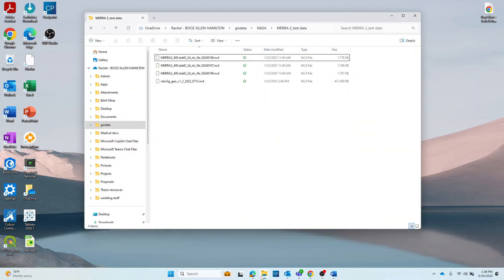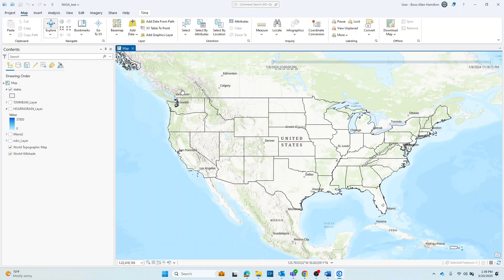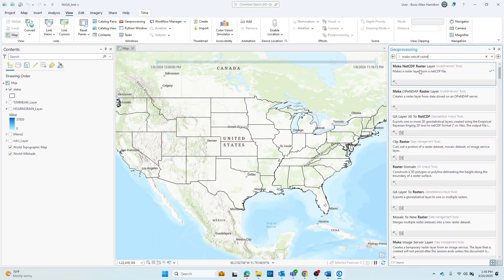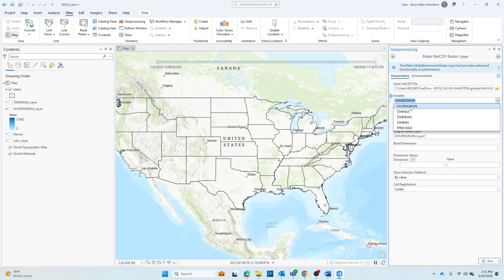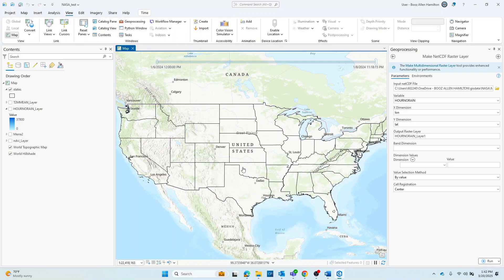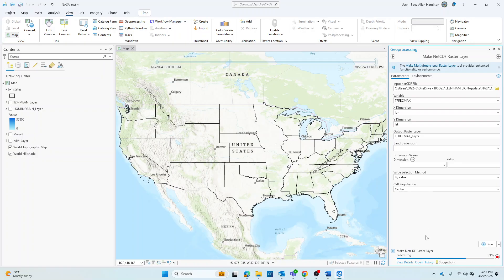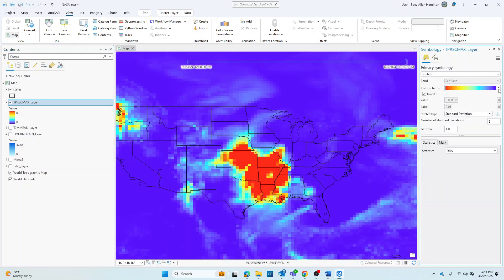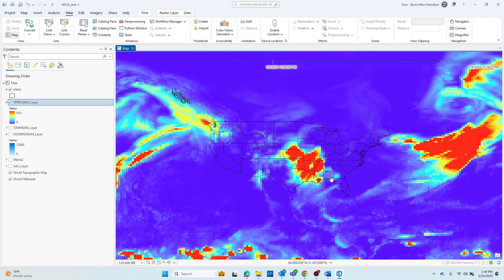Tutorial: How to Display a NetCDF File as a Raster in ArcGIS Pro using NASA MERRA-2 Data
NetCDF is a commonly used data format within the scientific community. It stores multidimensional scientific data as variables such as temperature, humidity, pressure, wind speed, and direction. NetCDF files are commonly utilized in meteorology, climatology, and GIS applications. These files, though standard in representing some forms of scientific data, may not be initially clear how to visualize them using ArcGIS Pro. In fact, each of the available variables, depending on the specific data product, can be displayed as a raster through a dimension (such as time) in ArcGIS by making a layer or table view from the NetCDF file.

In this brief tutorial, we will use an example from the MERRA-2 satellite product (.nc4) and visualize it in ArcGIS Pro using the "Make NetCDF Raster Layer" geoprocessing tool. It is recommended to do a bit of further digging into any data product's metadata and available variables to have a good understanding of what is being shown in the map.